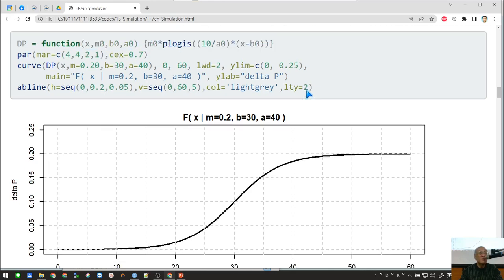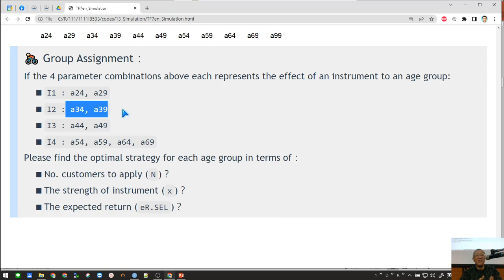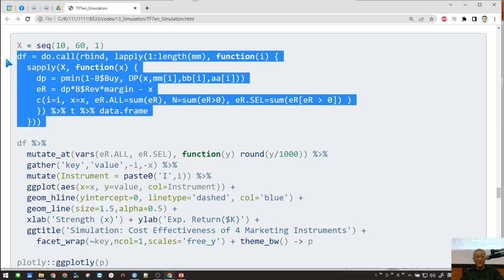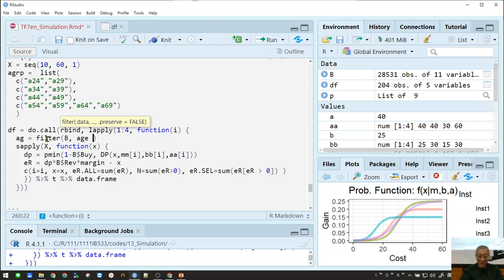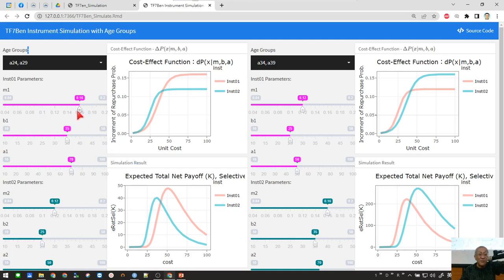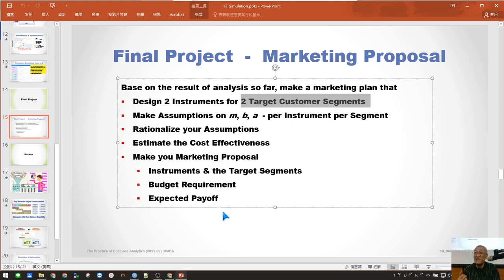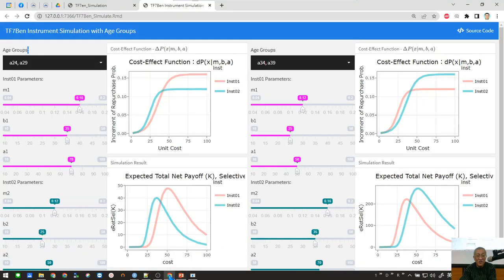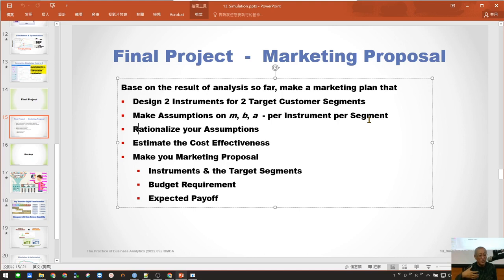Unit13.3 Simulation & Optimization (IB533 2022.09)